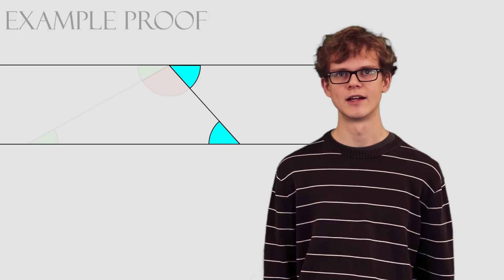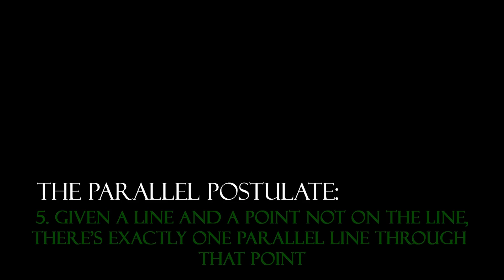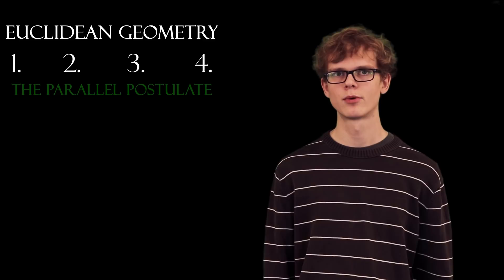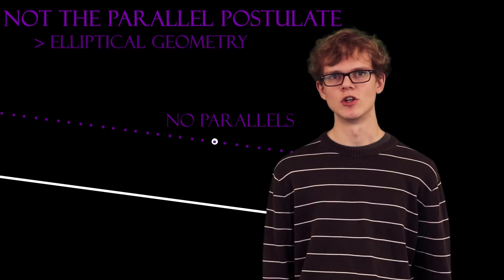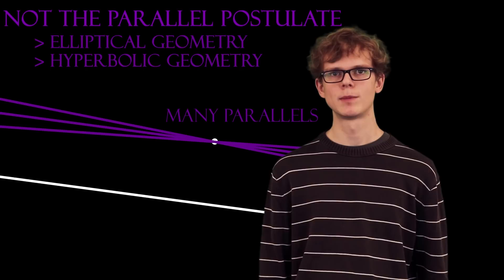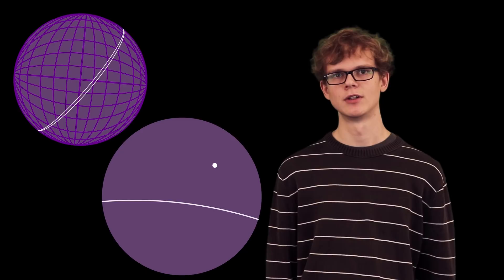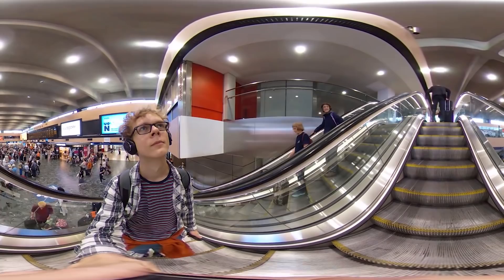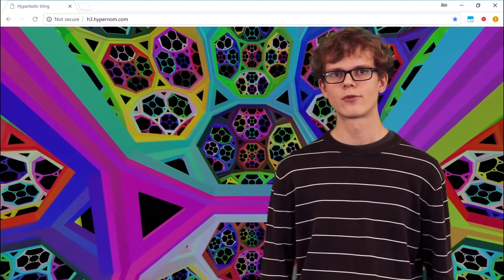Would Alien (Non-Euclidean) Geometry Break Our Brains?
Author H. P. Lovecraft often described his fictional alien worlds as having 'Non-Euclidean Geometry', but what exactly is this? And would it really break our brains?

Produced by Tom Rocks Maths intern Joe Double, with assistance from Dr Tom Crawford at the University of Oxford. Thanks to the Oxford University Society East Kent Branch for funding the placement.

Follow Tom Crawford on Facebook, Twitter and Instagram @tomrocksmaths.